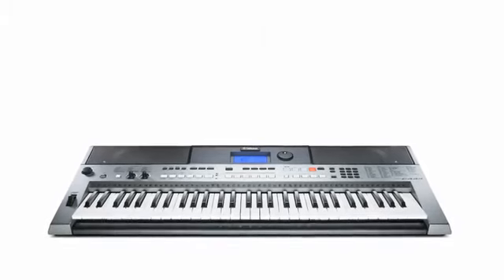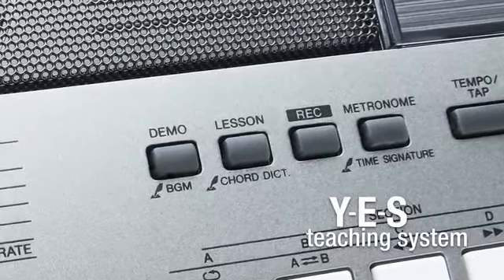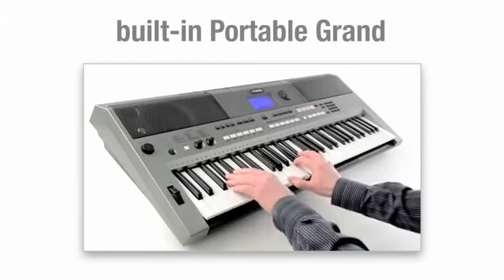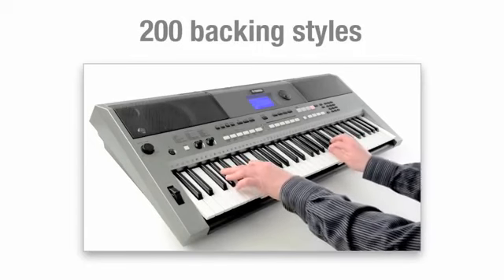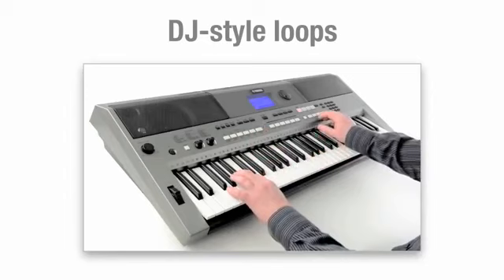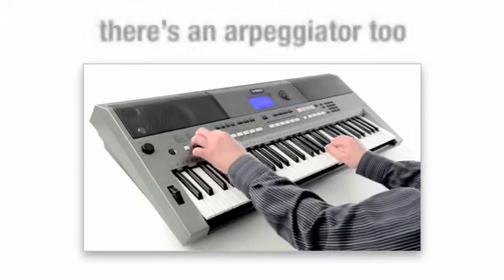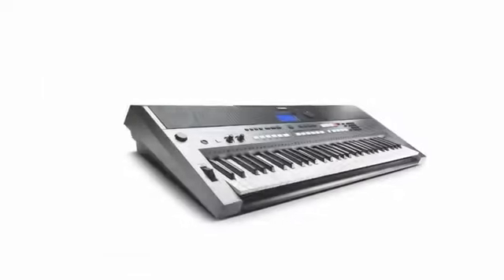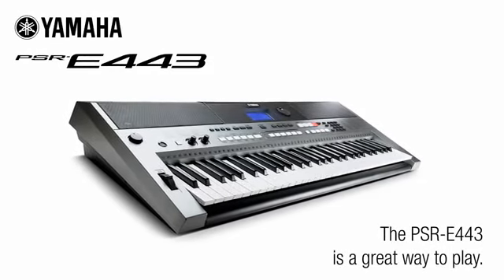Yamaha PSR-E443 overview